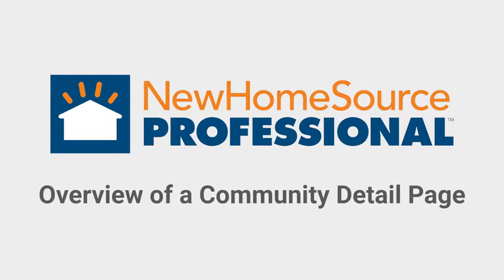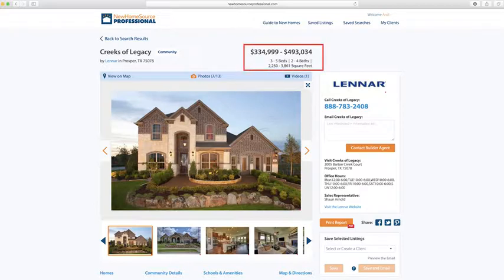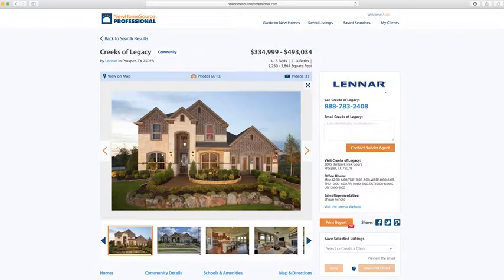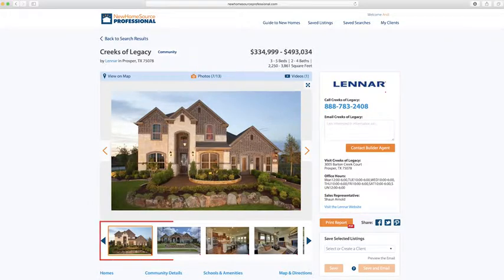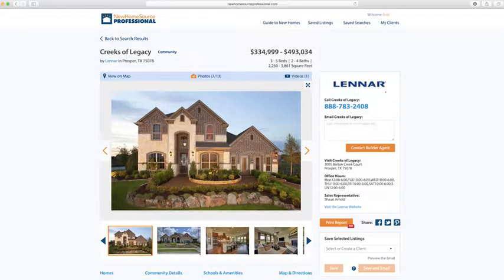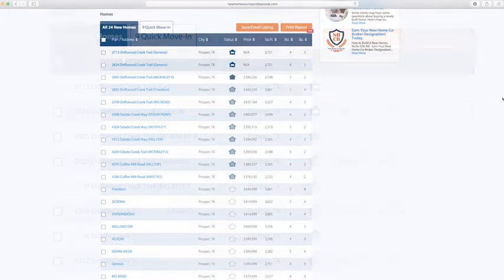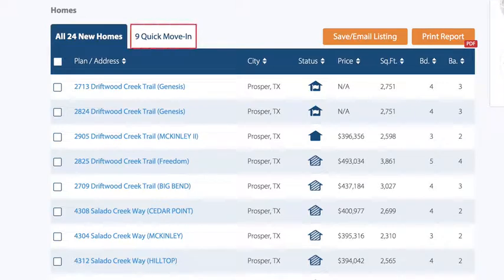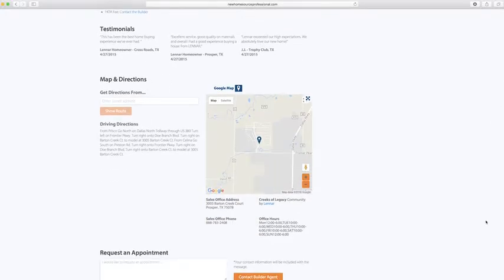12 New Home Source Professional Training The Community Listing Detail Page